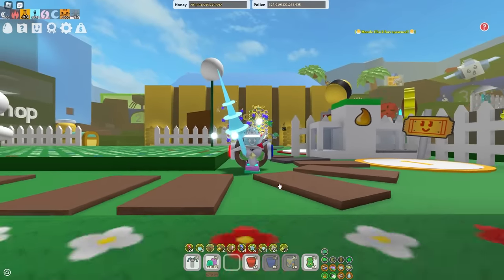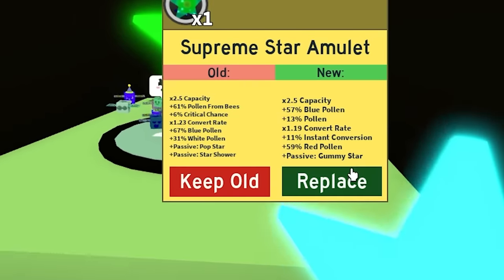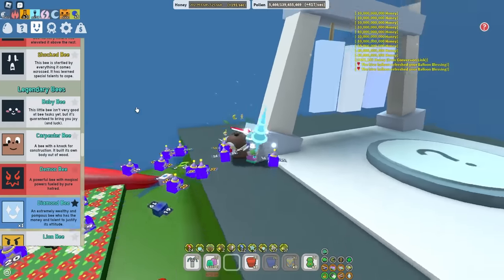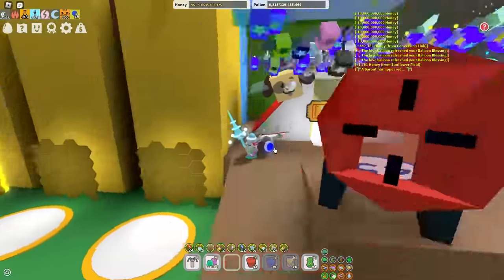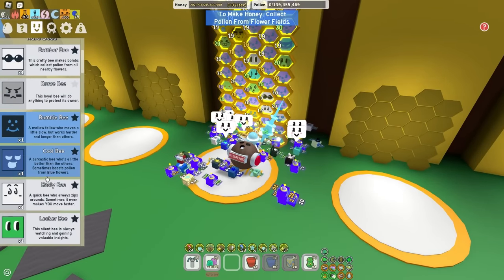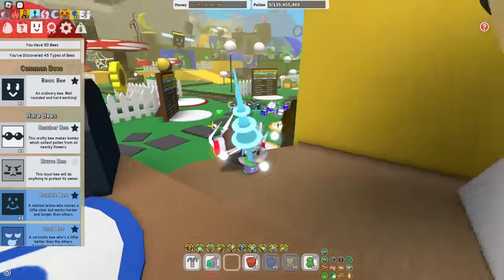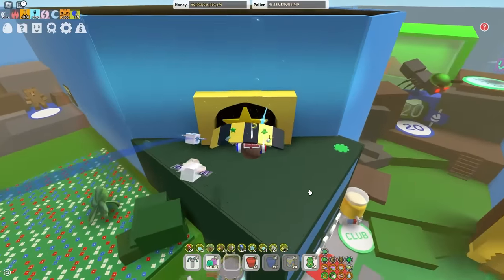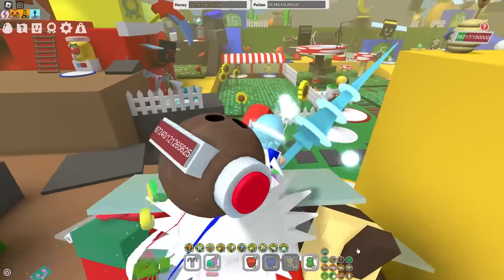Mistakes You Might Be Making in Bee Swarm Simulator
Learn about mistakes that you are making in Bee Swarm Simulator! like and sub if you find this vid helpful :)
Thumbnail inspired by Zap